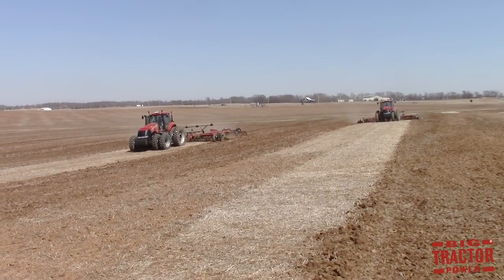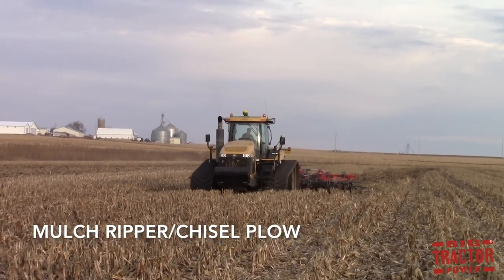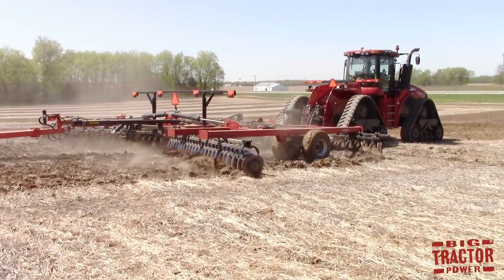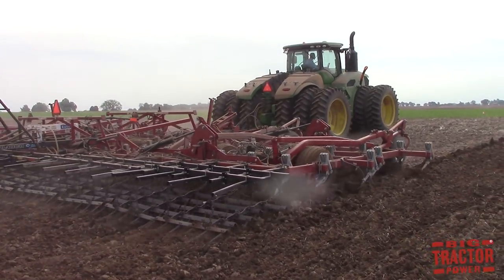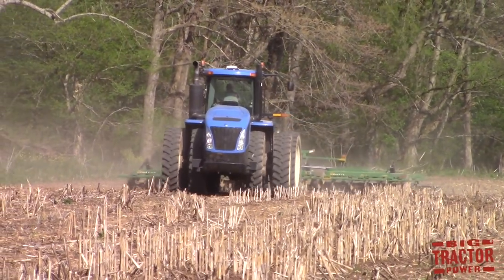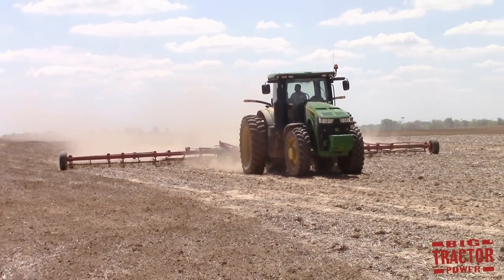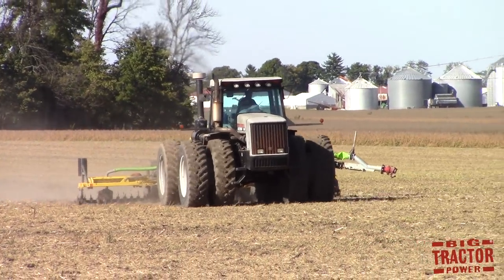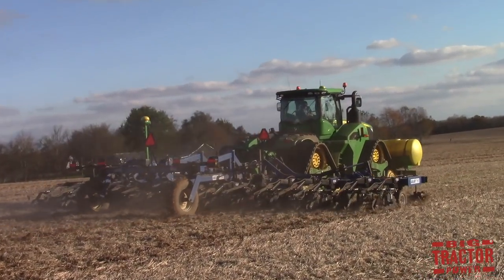See Every Kind of Spring Seed Bed Tillage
Head out to the farm field with Big Tractor Power to see all types of spring time tillage for seed bed preparation.

See and learn about the following farm machines:

Moldboard Plow
Mulch Ripper
Chisel Plow
Disk
Short Disk
Field Cultivator
Soil Finisher
Vertical Tillage
Chain Disk Harrow
Harrow
Aerator
Strip Till
No Till

See big tractors from:

John Deere
Case IH
New Holland
Challenger
Deutz-Fahr